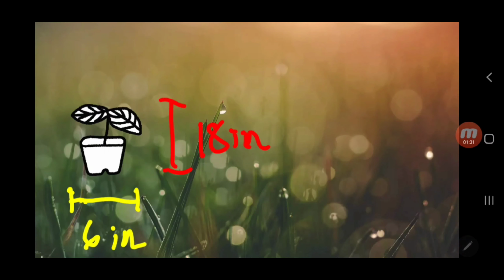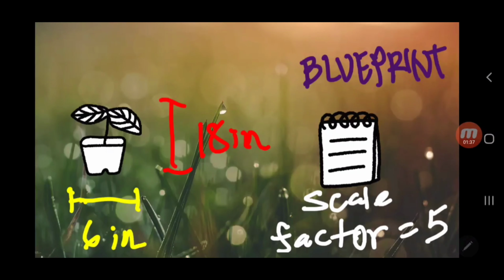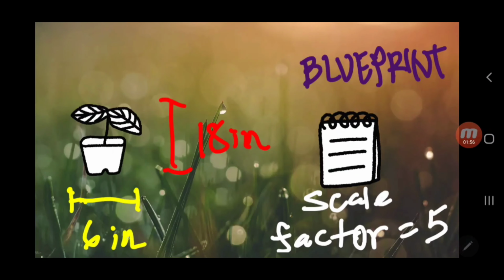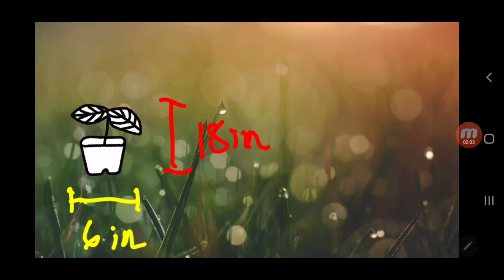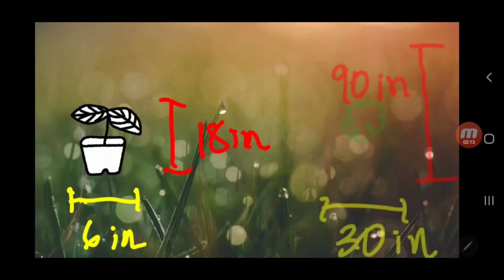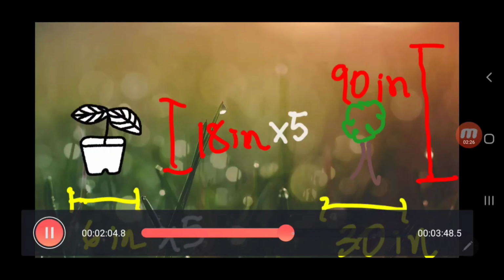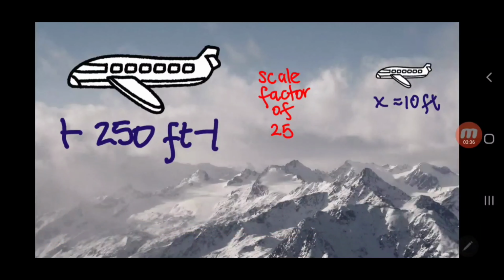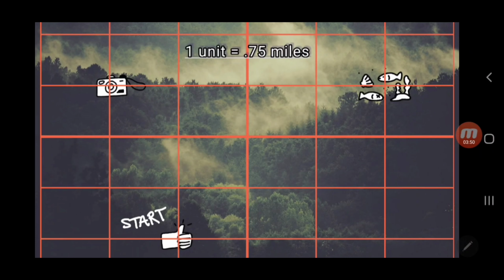Review of Scaled Drawings and Proportions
Scaled Drawings,  proportions and ratios